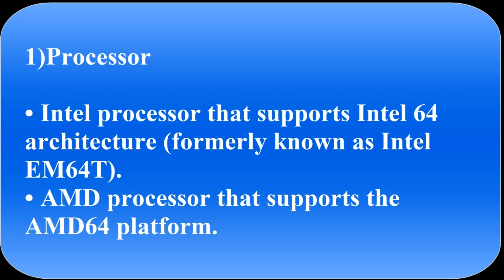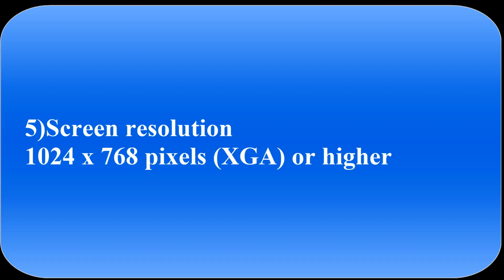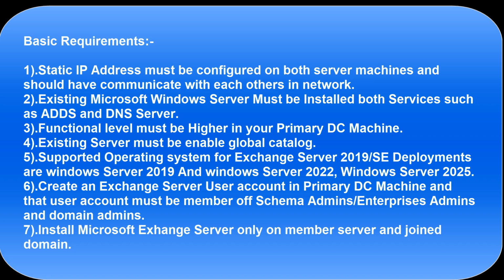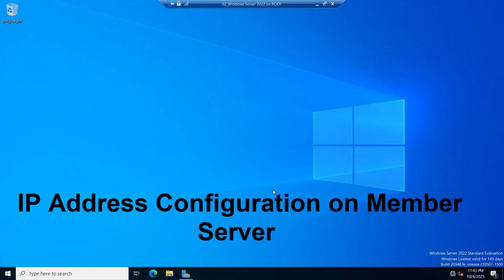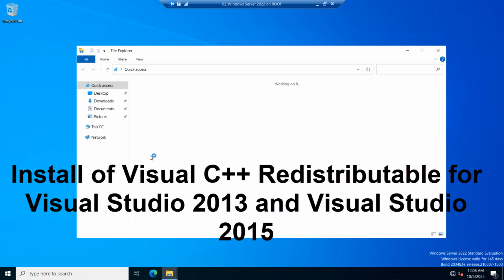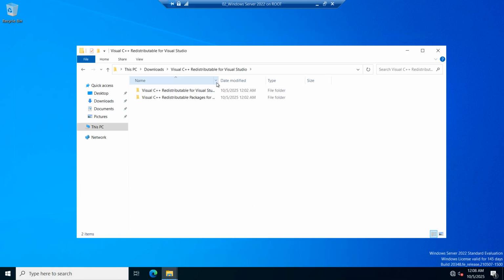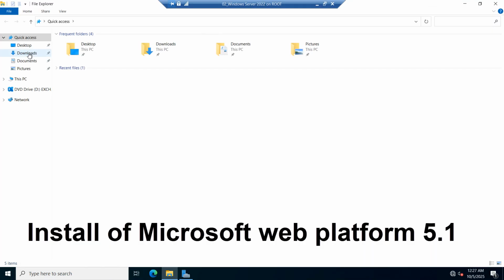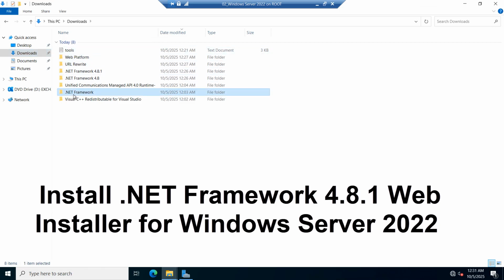Install Microsoft Exchange Server Subscription Edition SE in Windows Server 2022(Steps by Steps)